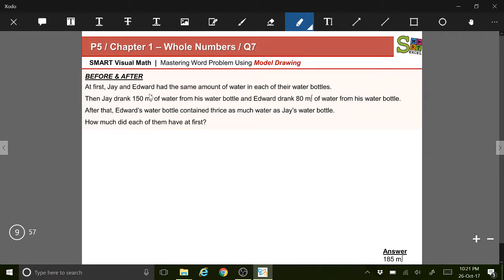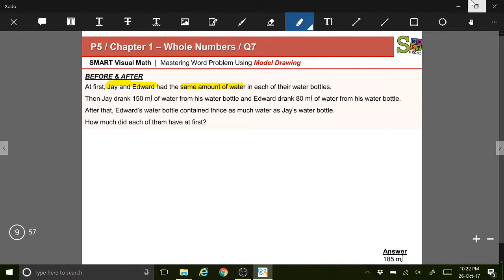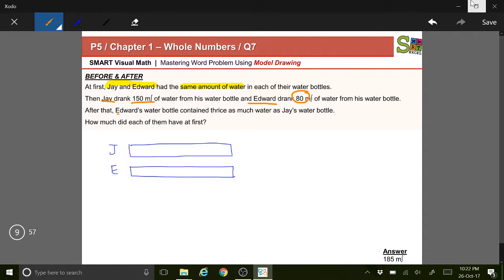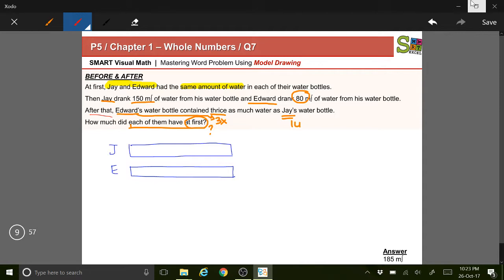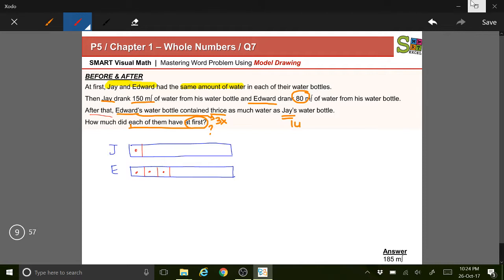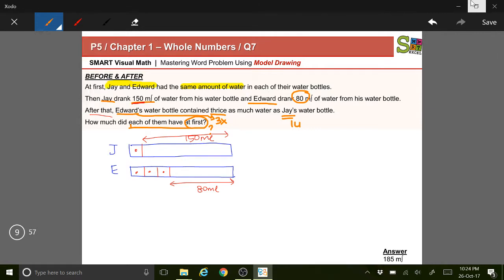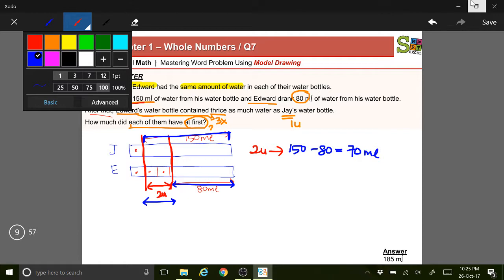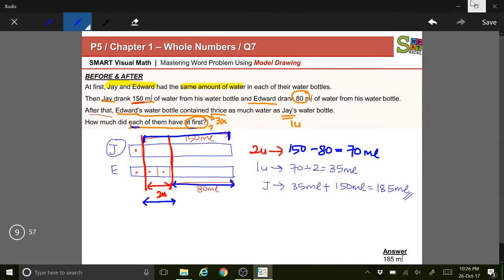P5-1.7 - Whole Numbers